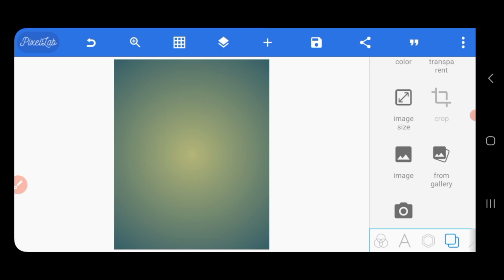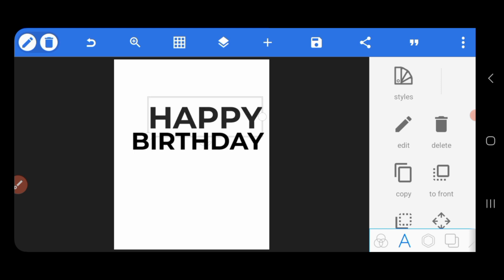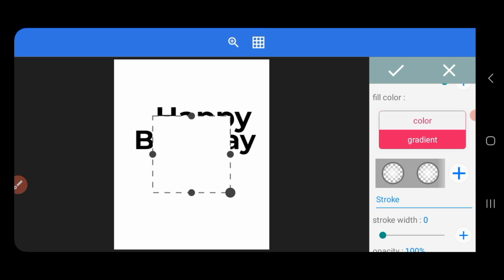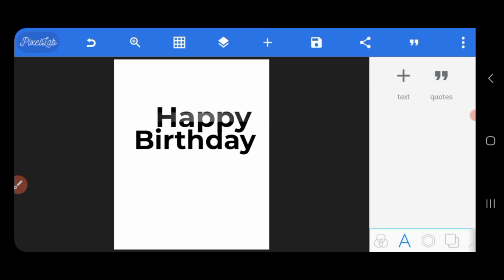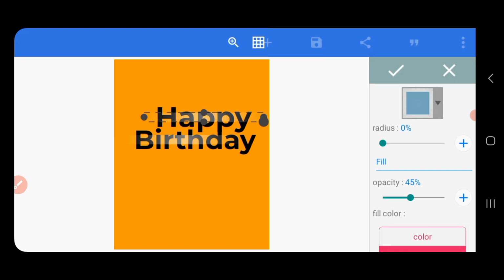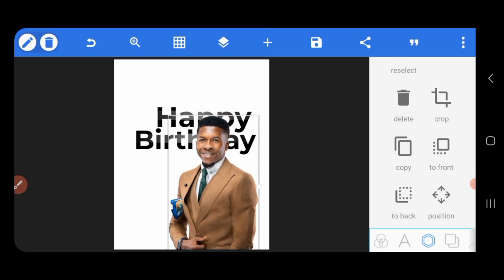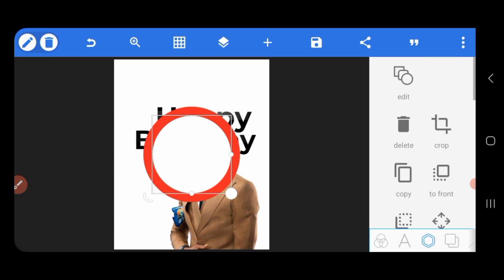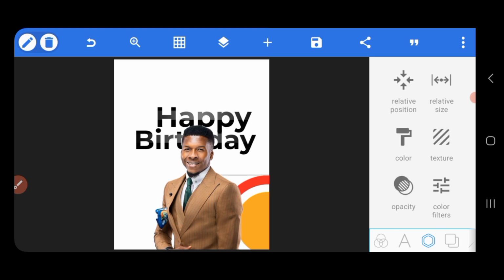Tricky but Simple Birthday Design Flyer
When Creating a design for the first time, you tend to miss out in important key factors like, Typography, Alignment, Choose of color and contrast. But with this simple technique, you will be able to implement this in multiple designs you choose not just birthday designs only.

Thank you.